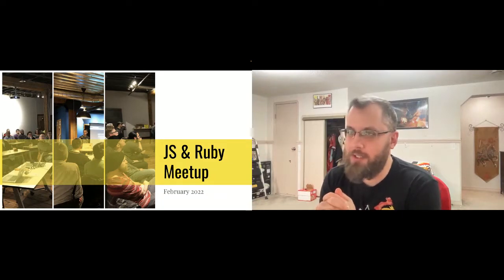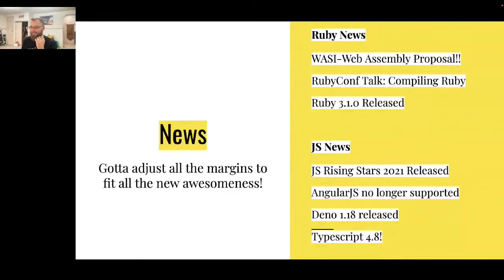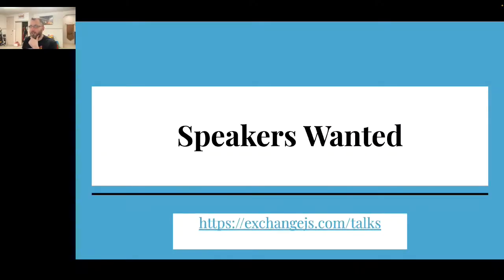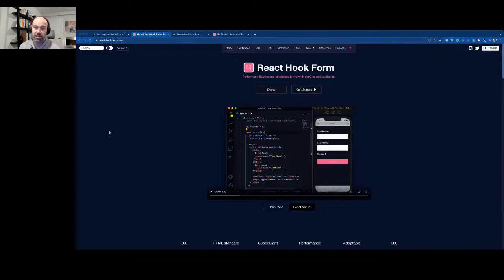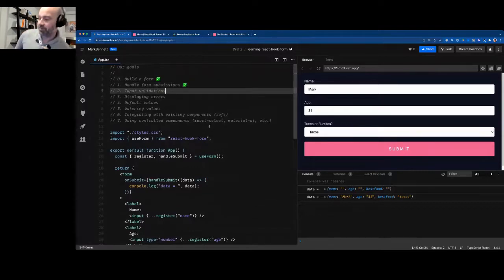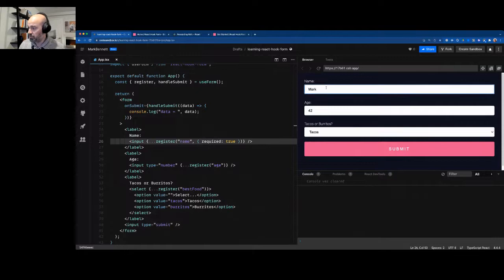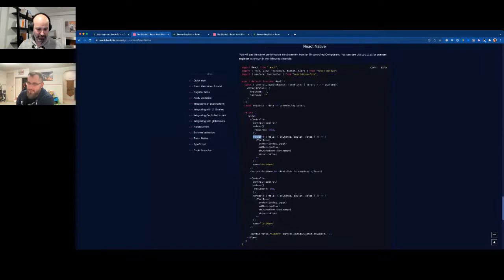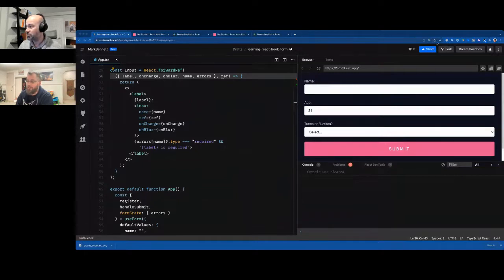February 2022 DevEdmonton Javascript and Ruby Meetup, Topics: Supabase and React-Hook-Forms!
The YEG Javascript Meetup, ExchangeJS is a gathering of Javascript minded folks, who want to discuss and further their exploration of this language that underpins the internet. We're being supported actively (and are supporting in turn) the YEG Ruby meetup, and the Dev Edmonton Society from an organizational and logistical perspective. where you can find links to the Dev Edmonton slack, where most of our organization happens. If you're interested in a chat, doing a talk, or learning more about Javascript, check out the link above and get onto the Slack!

The talks for this month are:

Supabase: An open source Firebase replacement by Andy Stechishin

A fun introduction to Supabase. What it is, and how to get started.

An Introduction to React Hook Forms by Mark Bennett

React Hook Forms provide a simple and performant API for handling form input and validation both for the web and with React Native. Join Mark as he explores it’s API and demonstrates real-life issues while building a simple form application.

Come ask our panelists your burning Ruby and JS questions!

With COVID, we don't have as much need for sponsors at the moment, but we're always looking for support. If you want to support the Javascript and Ruby communities in specific, or devs in general, get in touch!